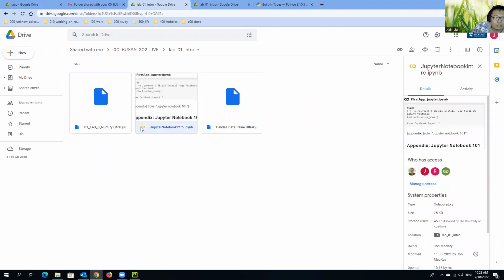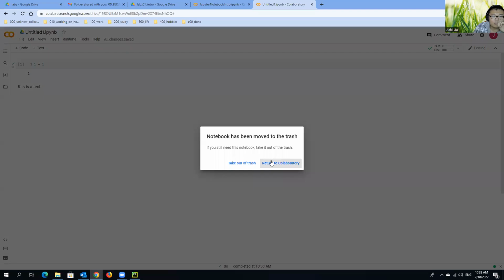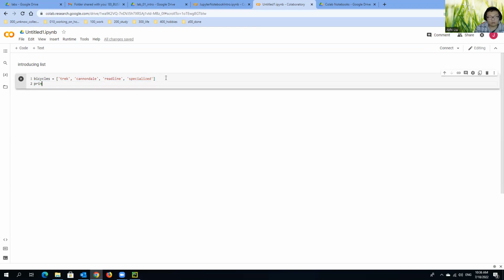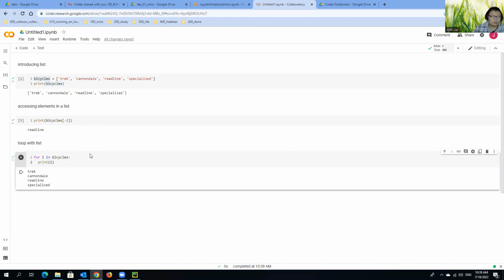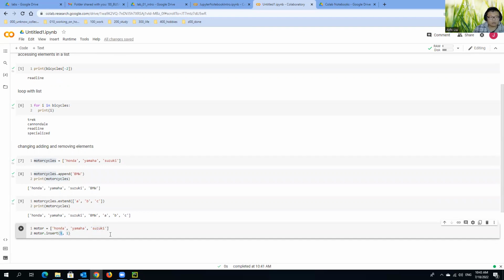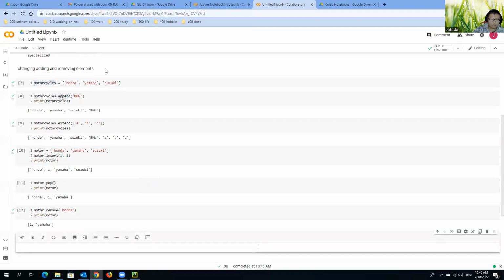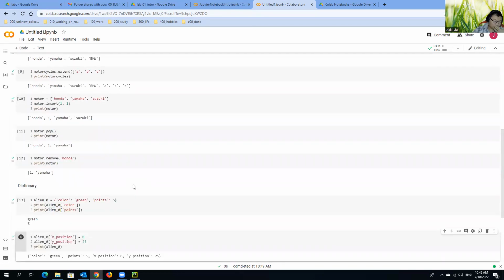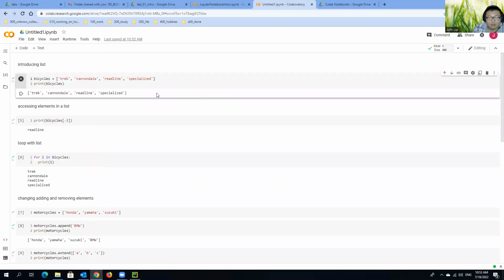BUSAN_302_Intro